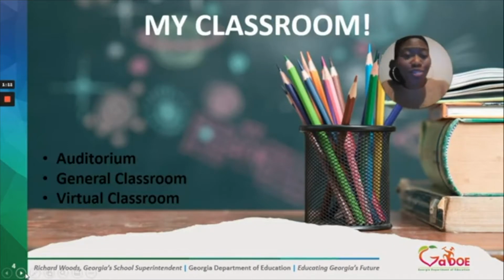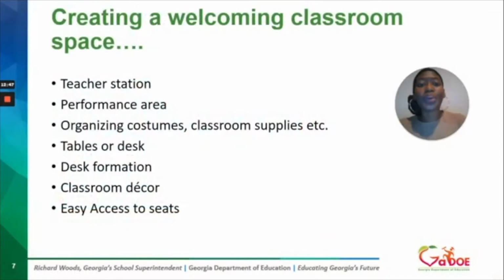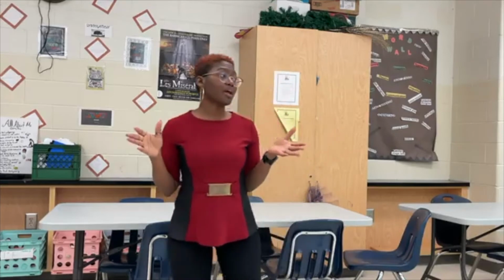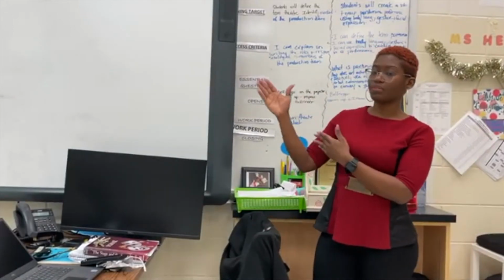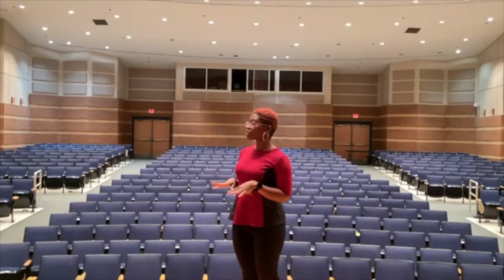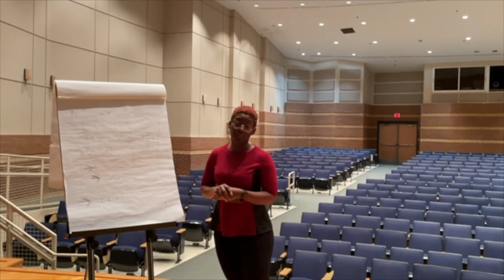MS Theatre Community Webinar 2.1: Setting Up Your Theatre Classroom for Success